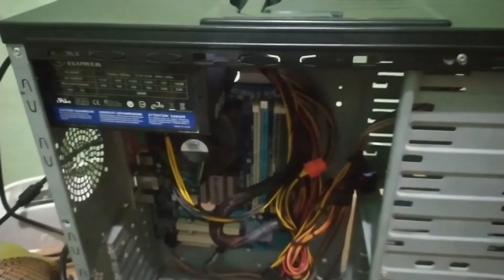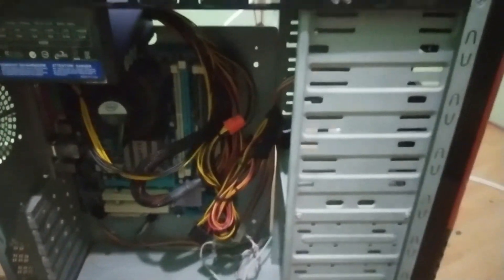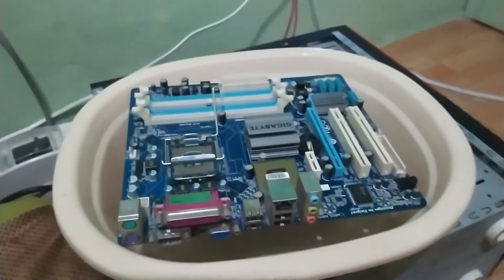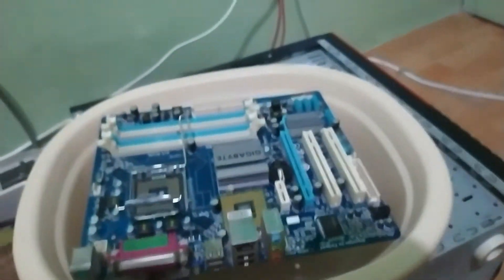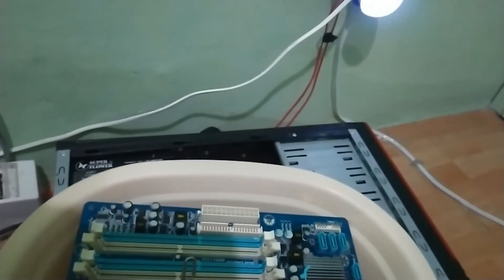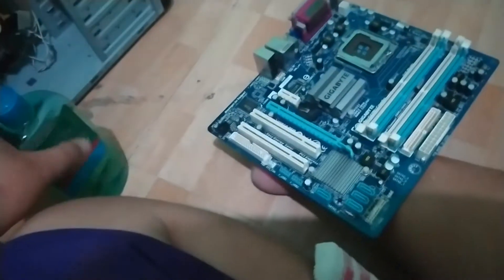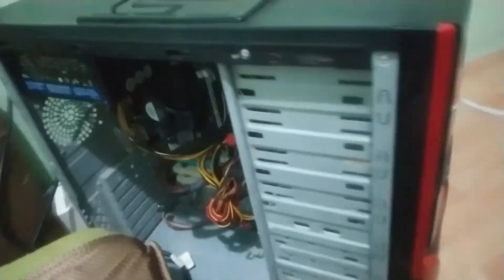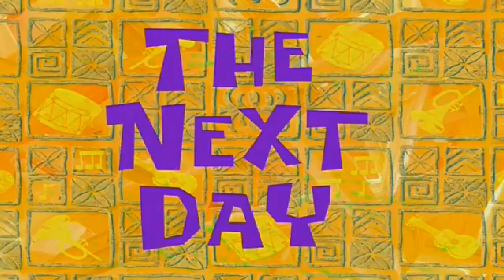PAPAANO BUBUHAYIN ANG PATAY... NA COMPUTER (DIY PAINT THINNER TRICK) | TECH VLOG #1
Hello guys!  This is my very first tech vlog.  Sana ay marami kayong matutunan kung papaano ayusin ang sira at patay na computer.  You can do this on your own if you are fond of doing DIY tech stuff.

Para sa mga techies dyan, eto yung specs ng computer:

- Processor:  Intel Pentium E5500 2.8 Ghz (but will replace this soon)
- RAM - 8 GB (2x4 GB DDR3)
- HDD - 500 GB Hard Disk Drive
- Power Supply - True Rated PSU 600W

You can reach me through my Facebook